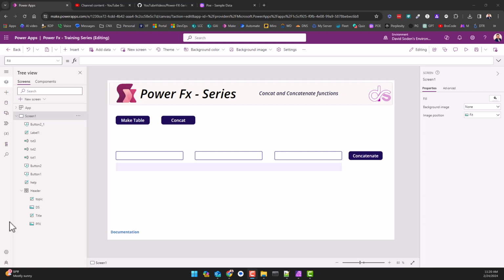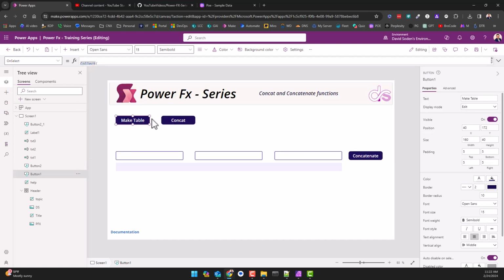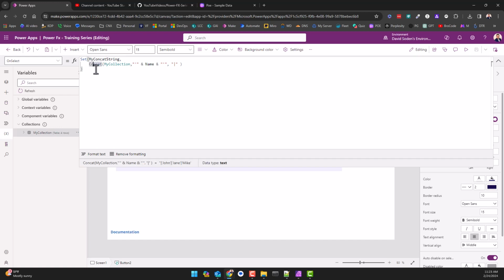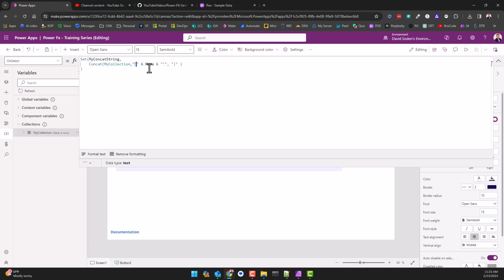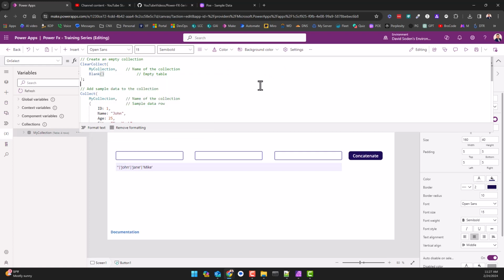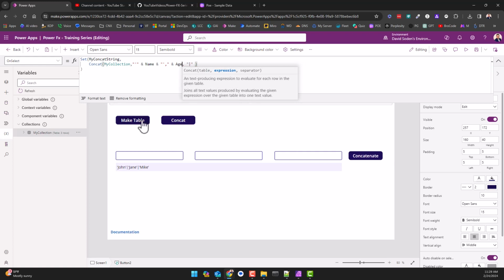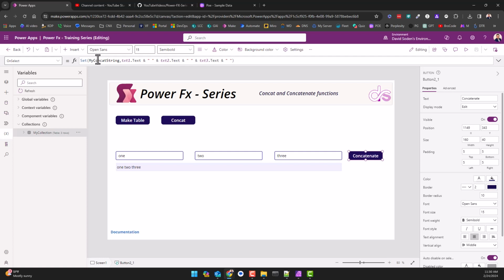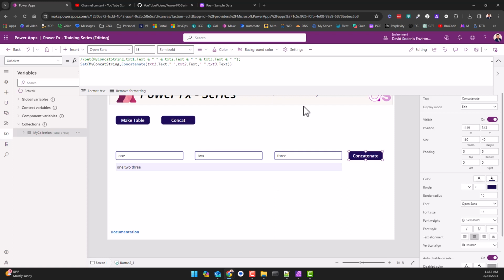#16 Power Fx - Series - Concat and Concatenate functions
Power Fx - Series - Concat and Concatenate functions